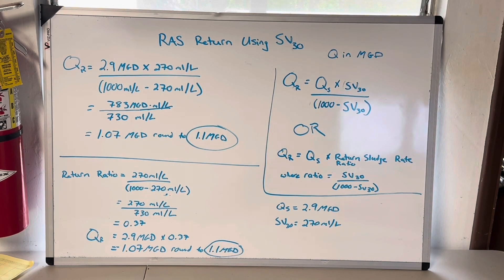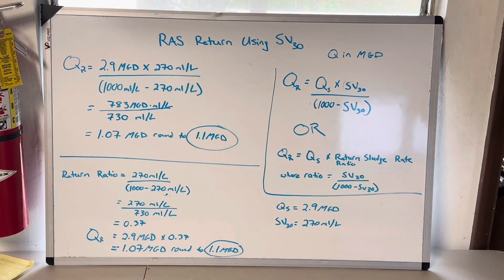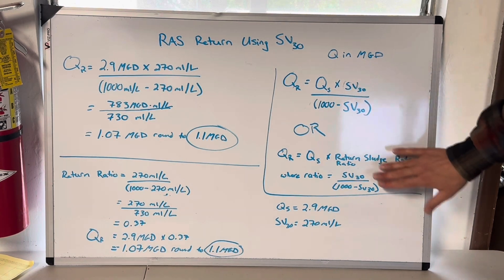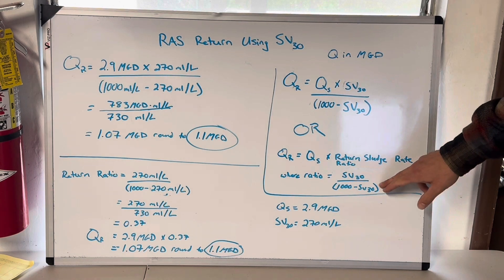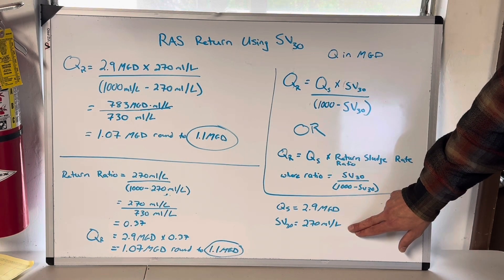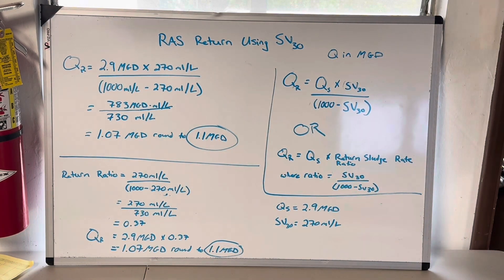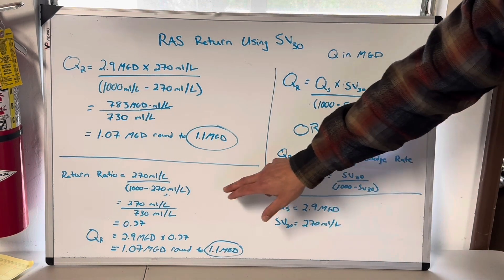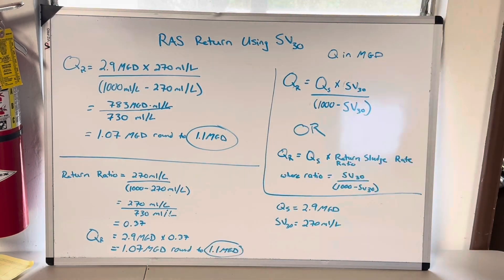Wastewater Math: Calculate RAS Rate Using SV30 (30 min Sludge Settleability Test) and Flow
Today we learn how to calculate the Return Activated Sludge Rate (RAS) using the 30 minute sludge settleability test (SV30) and Secondary Influent Flow.  There are two different ways to calculate this and we will review both solutions.  This was right out of an ABC study guide and was asked by a viewer in Ohio studying for their Class 2 (or Class II - not sure how they write it out there).  This is an intermediate version of the math problem but will benefit operators of all grade levels and classes.

00:00 - 00:56 Introduction
00:56 - 03:38 Explaining the Equations
03:38 - 06:01 Solving The Problem
06:01 - 06:20 Wrap Up